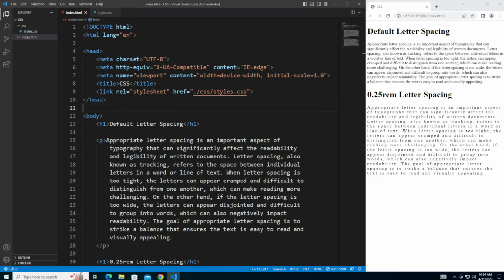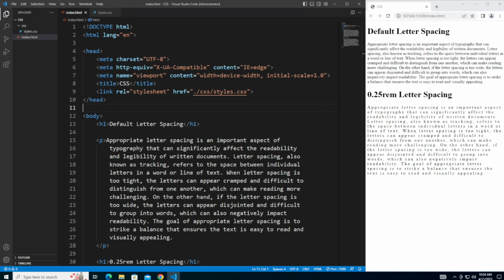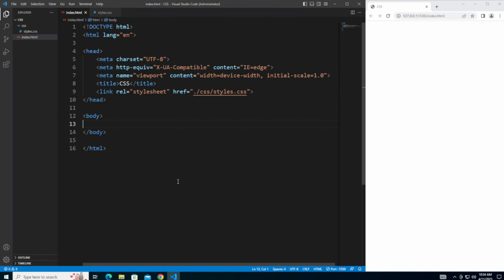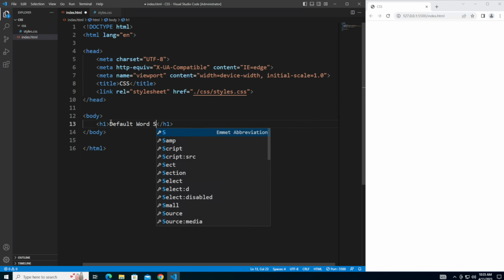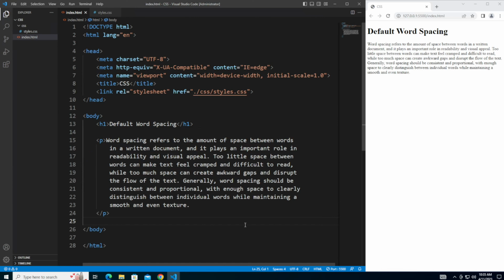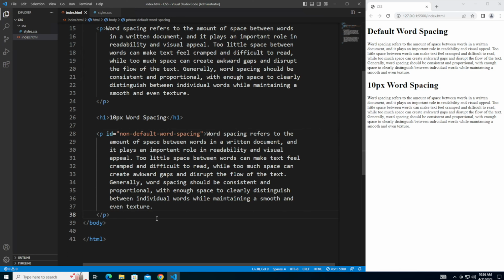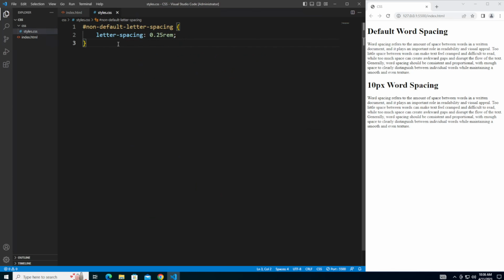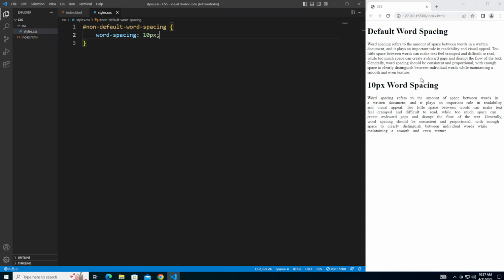Mastering Typography: How to Use Word Spacing in CSS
Are you tired of your web pages looking cluttered and difficult to read? In this video, we'll explore the often overlooked CSS property of word spacing and how it can dramatically improve the legibility and overall aesthetic of your text. We'll cover everything you need to know about using word spacing in CSS. Whether you're a beginner or a seasoned pro, this video is perfect for anyone looking to enhance their typography skills and take their web design to the next level.